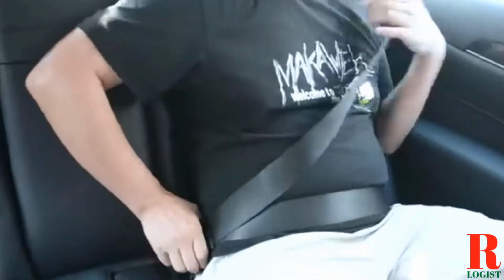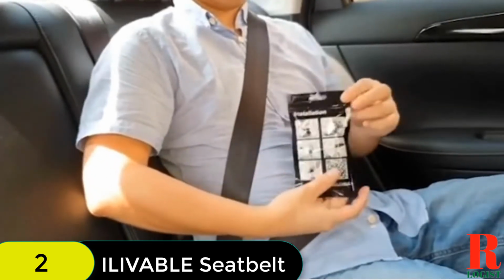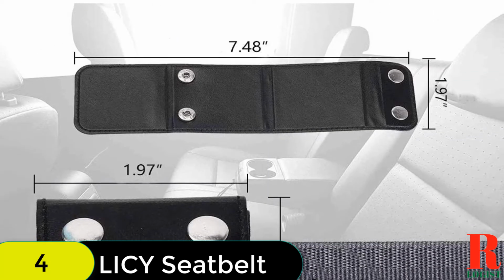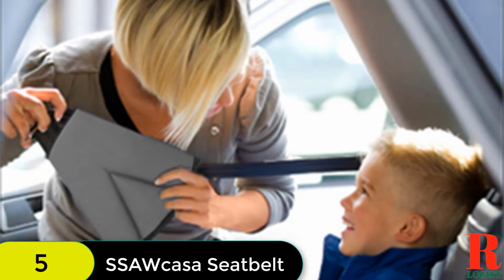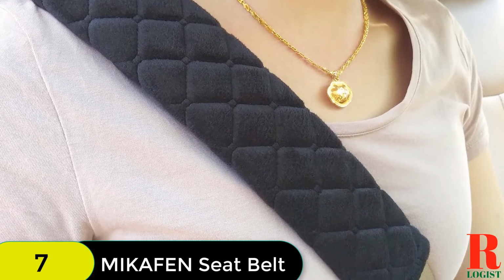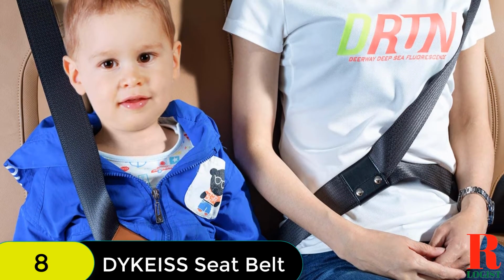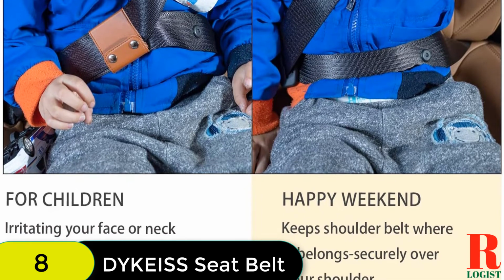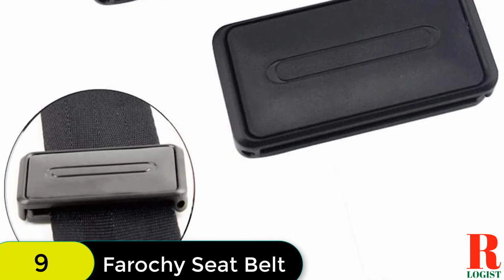Seat Belt: Best Seat Belt Adjuster For Short Adults 2022 (Buying Guide)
Are you looking for the Best Seat Belt Adjuster For Short Adults of 2021? These are some of the coolest Seat Belt we found so far:
✅1. ANDTOBO Seatbelt Adjuster
✅2. ILIVABLE Seatbelt Adjuster
✅3. M Design Toolfetch Seatbelt Adjuster
✅4. LICY Seatbelt Adjuster for Adults
✅5. SSAWcasa Seatbelt Adjuster for Kids
✅6.Safety Belt Comfort Seatbelt Adjuster
✅7.MIKAFEN Universal Car Seat Belt Pads
✅8.DYKEISS Comfort Seat Belt Adjuster
✅9.Farochy Car Seat Belt Adjuster
✅10.DRIVIM Car Seat Belt Adjuster